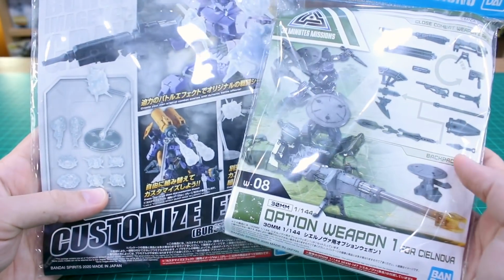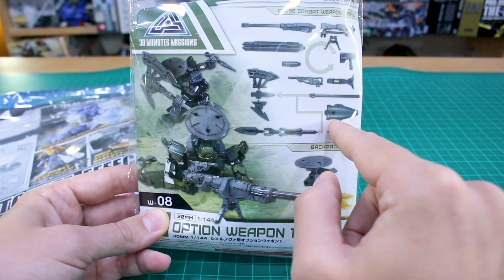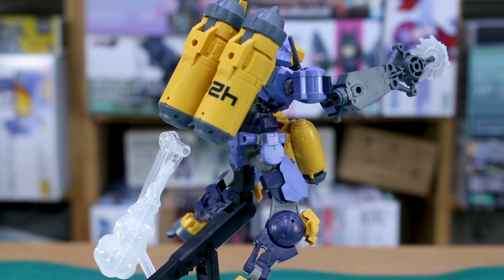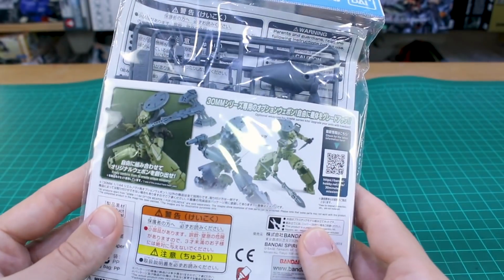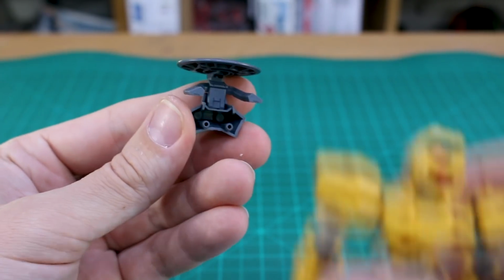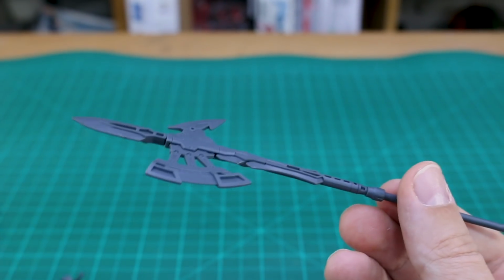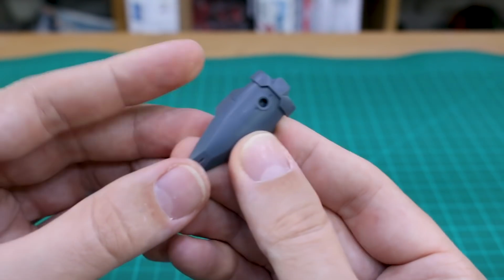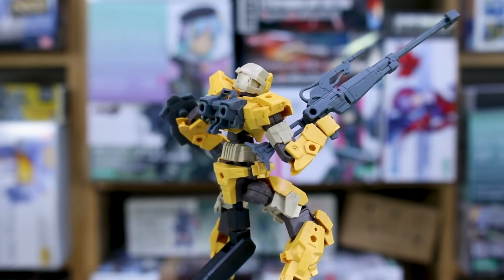30MM Customize Effect [Bust Image] & Option Weapon 1 [For Cielnova] - 30 Minutes Missions Review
Here's the 1/144 scale Customize Effect [Bust Image] & Option Weapon 1 [For Cielnova] from Bandai's 30 Minutes Missions line!

Thanks as always to USA Gundam Store for their support!